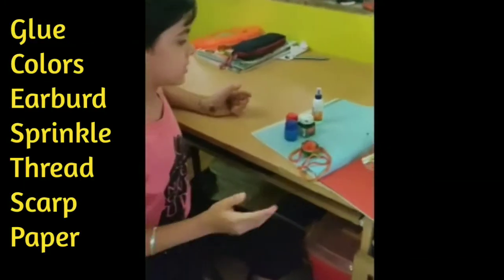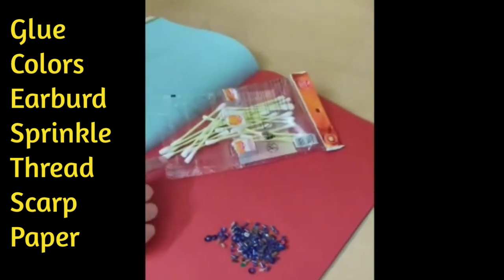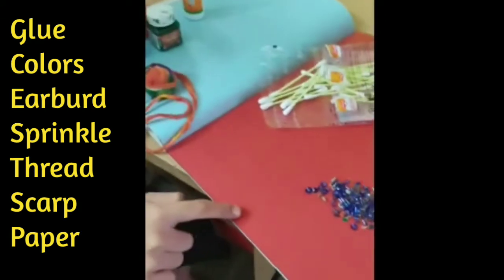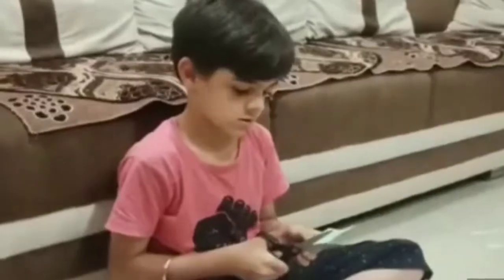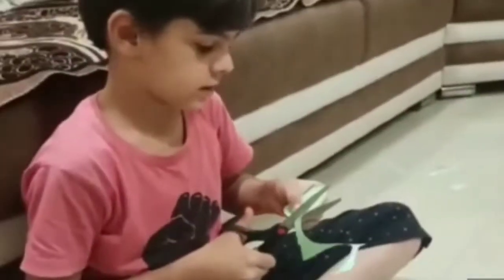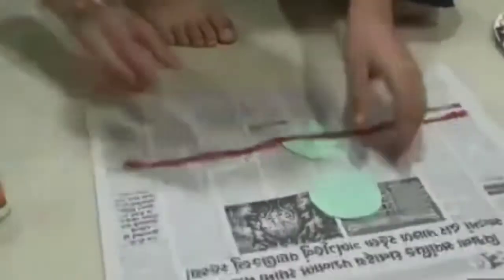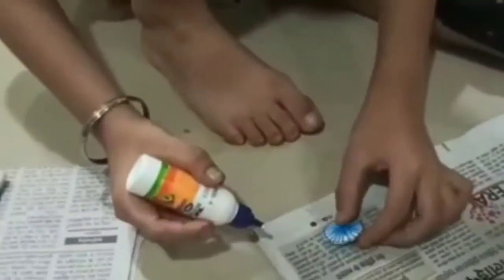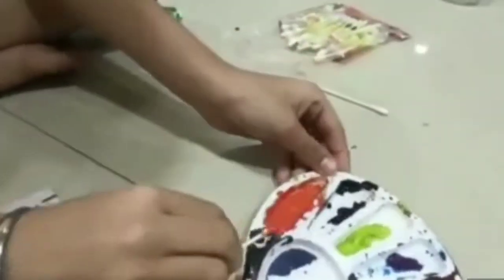Activity Part 13- Try color Home Made Rakhi | Eklavya Balsanskar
What are the Benefits of Arts and Crafts for KidsDevelop fine Motor skills: Most arts and craft projects involve moving the hands and fingers. ...

Increases Dexterity: ...

Improves Hand-Eye Coordination: ...

Boost Self Esteem: ...

Encourages Self Expression: ...

Helps in Socializing: ...

Promotes innovation and creativity: ...

Enhances decision-making skills:

Identification of shapes, colour and texture. Working with materials teaches them about colours, shapes and textures. ...

Creativity. Craft encourages children to play and experiment in a fun and relaxed environment.